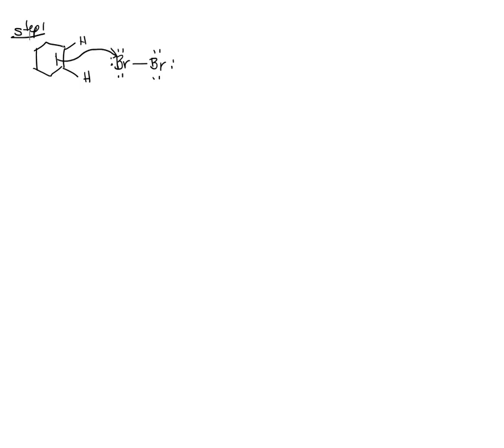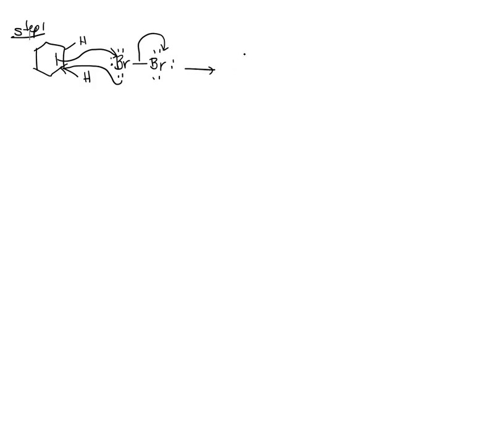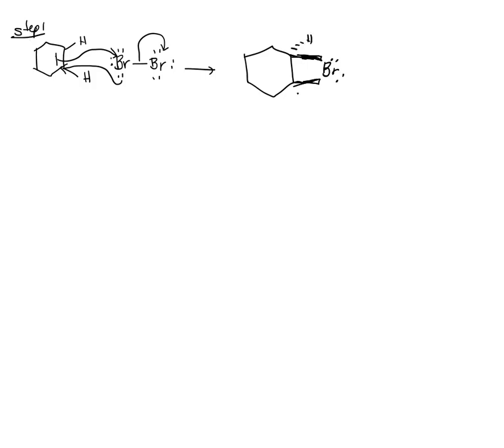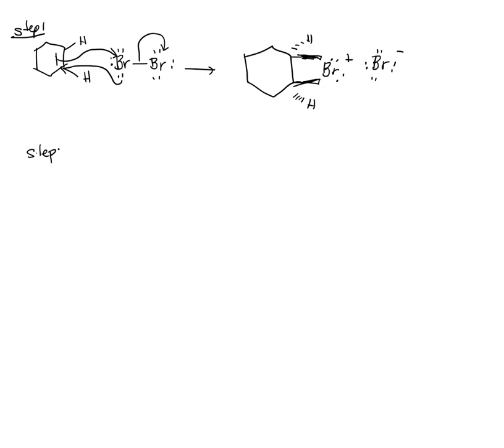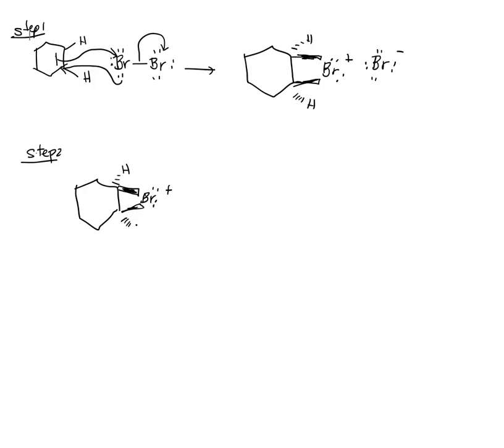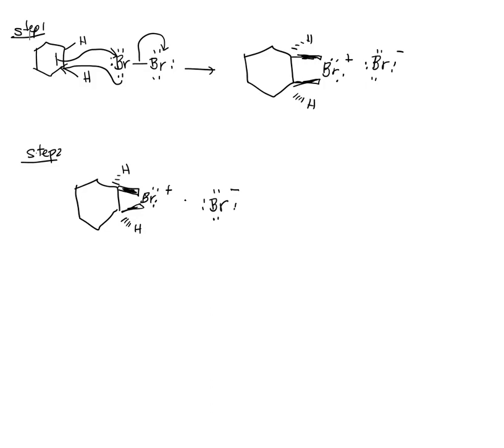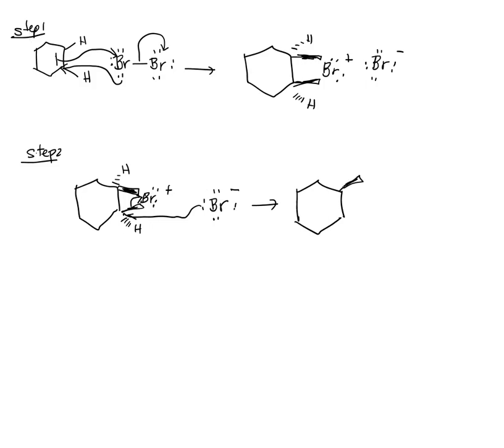Mechanism of Addition of Br2 to Cyclohexene